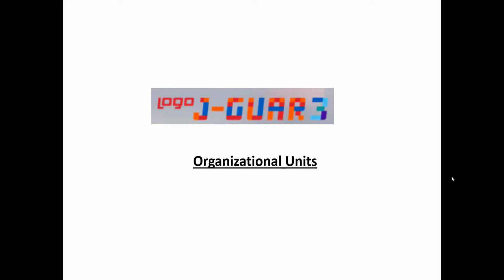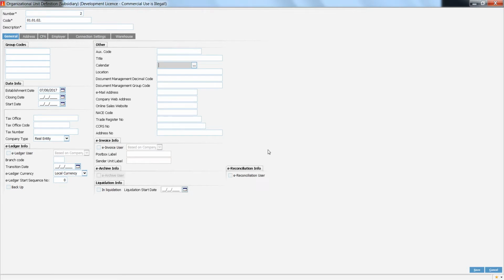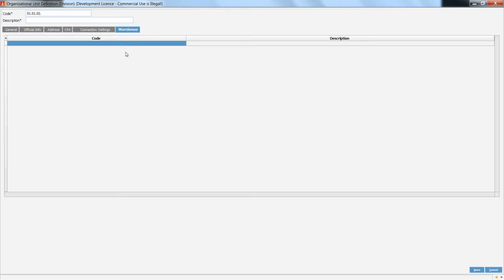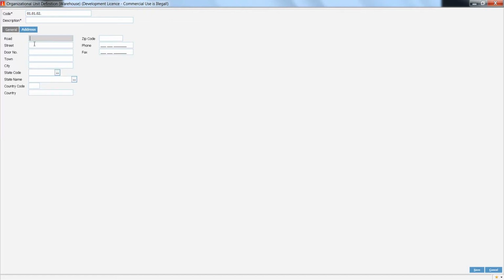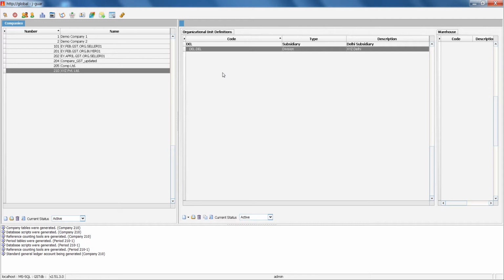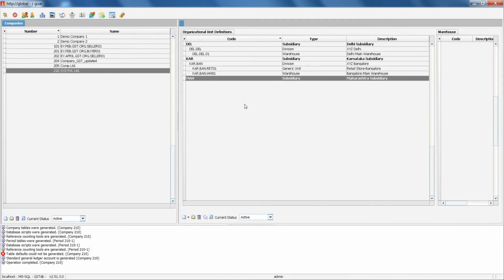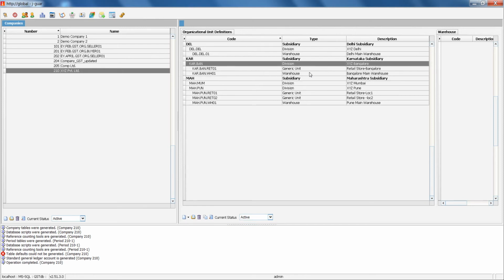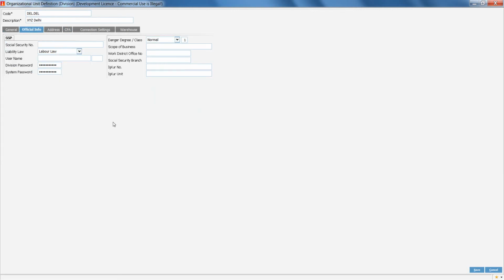J Guar Training_Admin_Org Units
This video describes different types of Organizational units and how we can define each type in Logo j-guar Administration